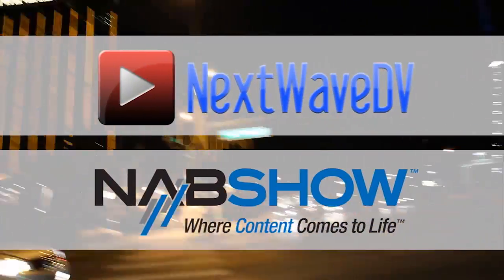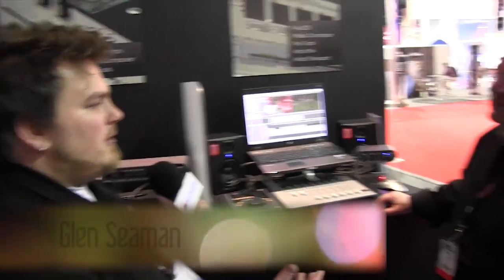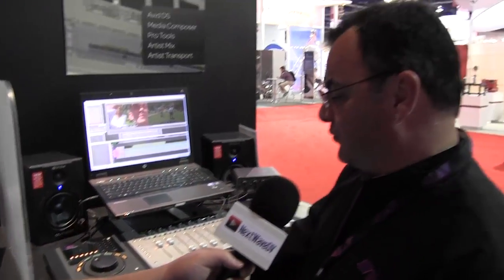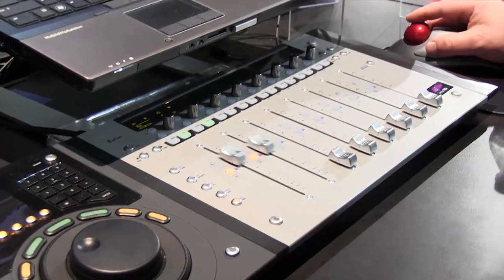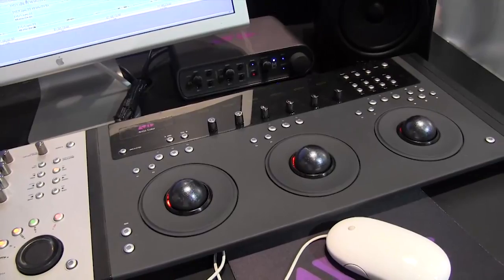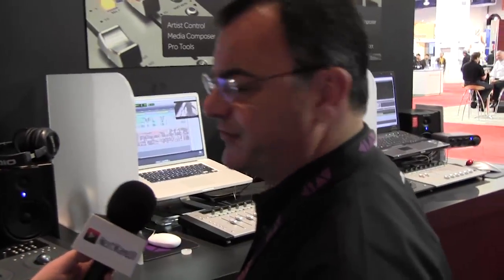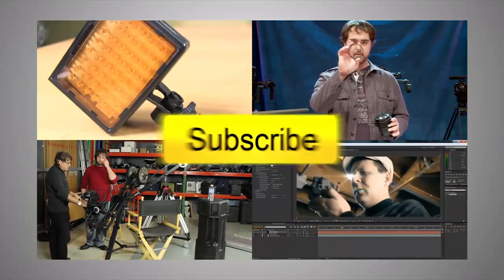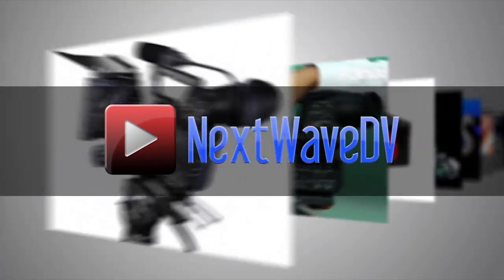NAB 2011: Avid control surfaces, Media Composer crossgrade from FCP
Avid shows us their new control surfaces for use with NLE and color grading software along with their new crossgrade program for people interested in moving to Media Composer from Final Cut.